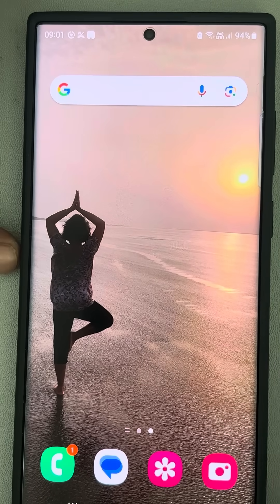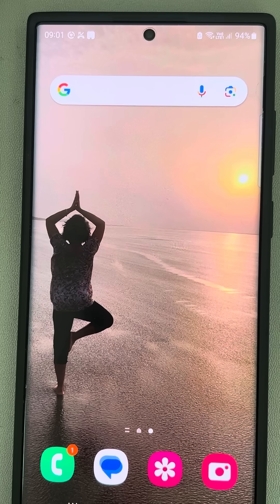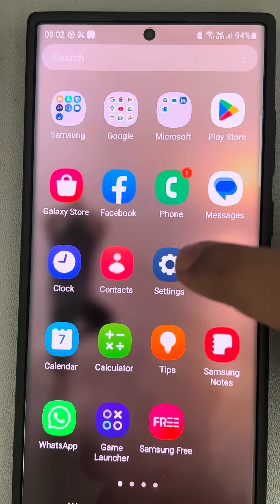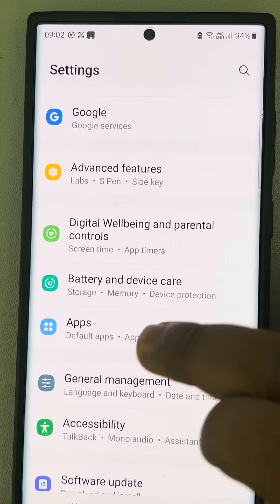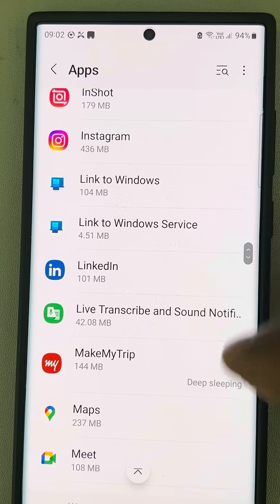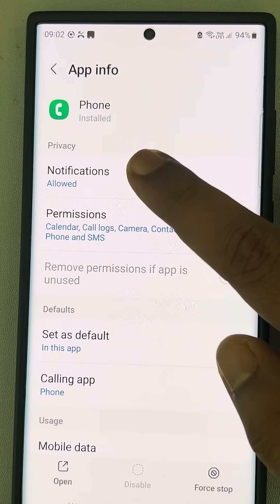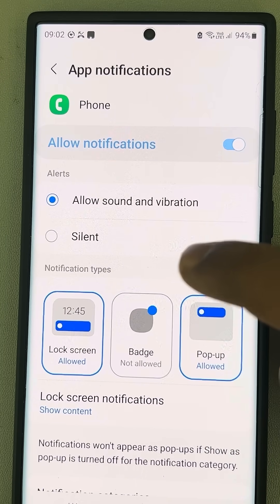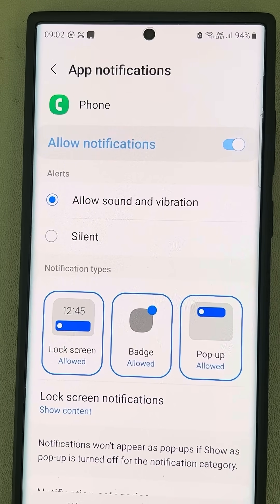Missed call notification red dot not showing in Samsung phone fix